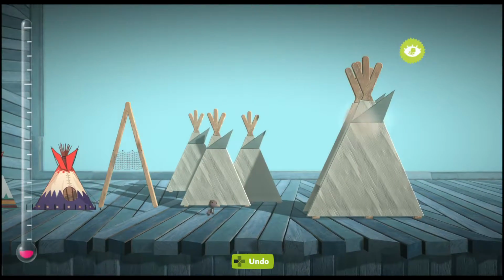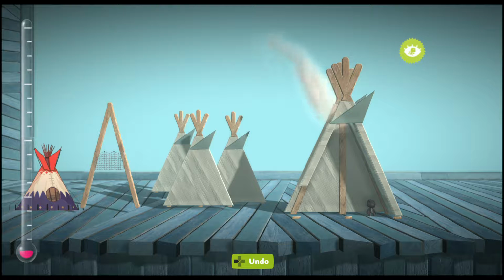IEFA Test in LittleBigPlanet 3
This is for a NSF funded Montana State University project studying engineering identities in youth and seeing how Indian Education For All can be applied to this goal.